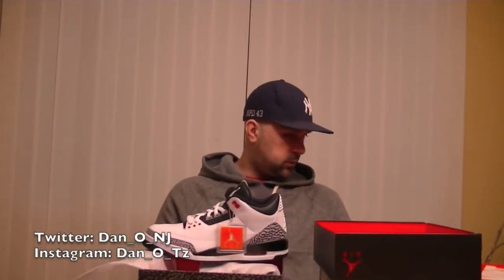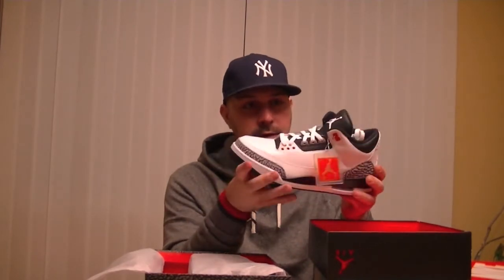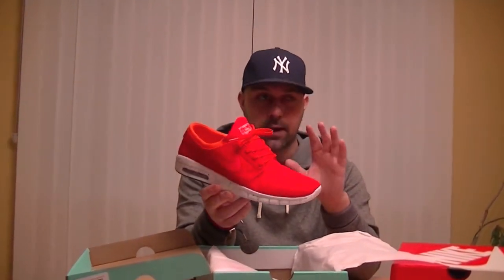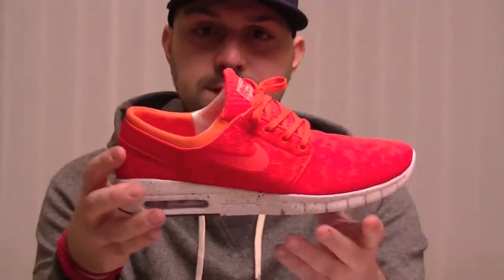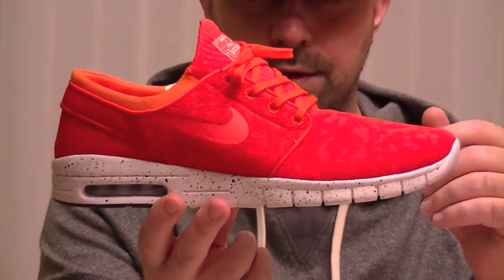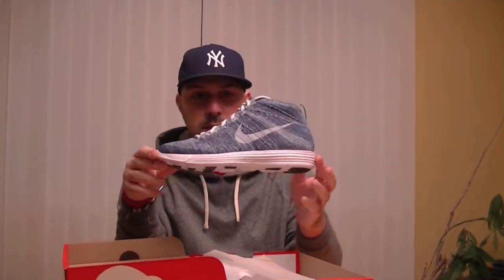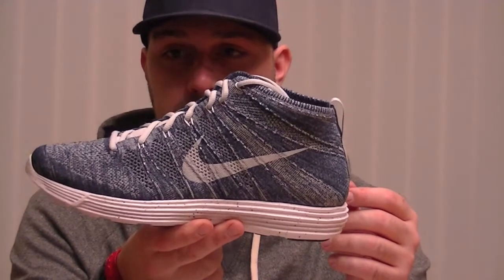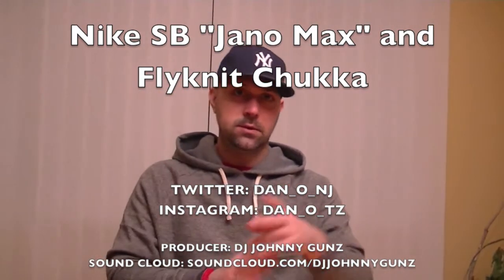Nike SB Jano Max and Flyknit Chukka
WOW! Thats all I can say about these 2 shoes (third is still up in the air...LOL). Nike SB killed it with making 2 of their best selling models into runners. because these JANO MAX are BRILLIANT! The flyknit chukkas are dope too! No explanation needed for them. haha.